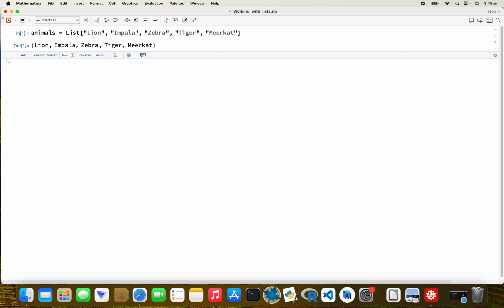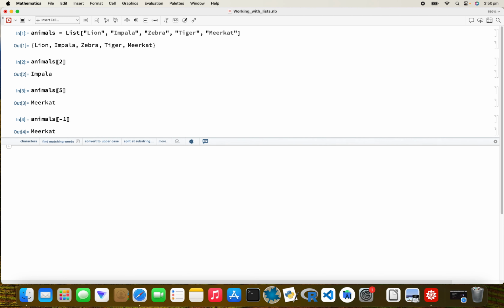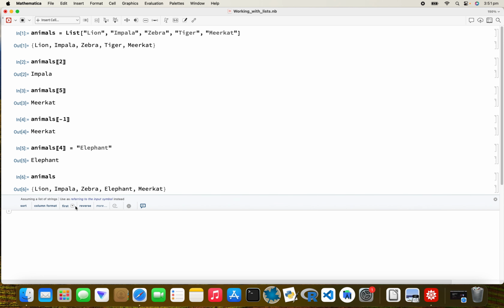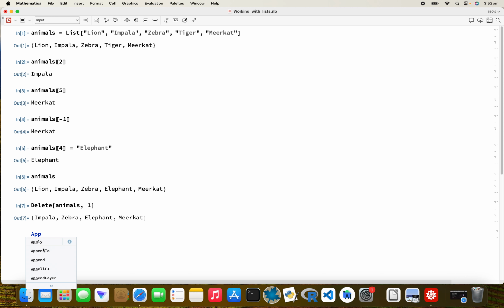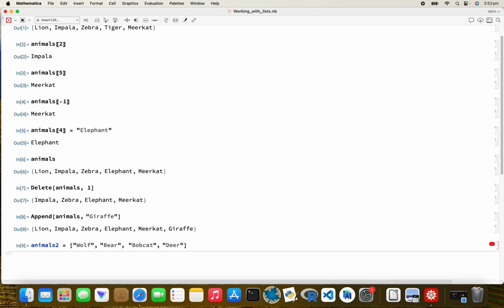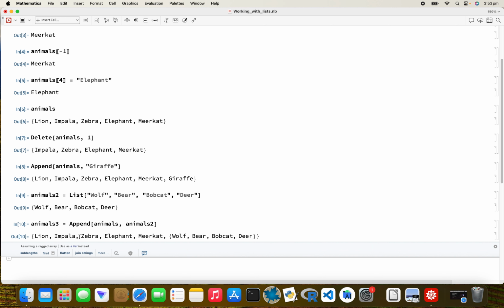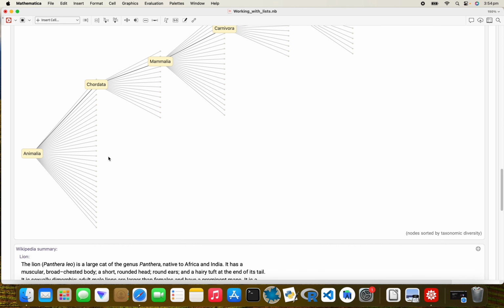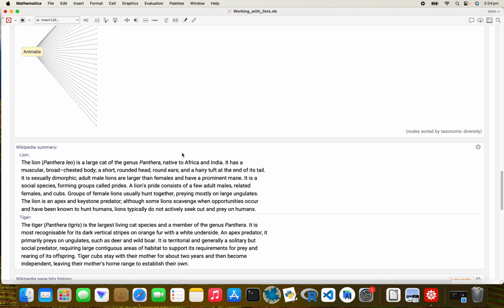How to manipulate lists using Wolfram Mathematica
Code:

animals = List["Lion", "Impala", "Zebra", "Tiger", "Meerkat"]
animals[[2]] (*indexing*)
animals[[5]]
animals[[-1]]
animals[[4]] = "Elephant" (*replacing an element*)
animals
Delete[animals, 1]
Append[animals, "Giraffe"]
animals2 = List["Wolf", "Bear", "Bobcat", "Deer"]
animals3 = Append[animals, animals2] (*nested list*)

These 2 below will invoke Wolfram Alpha
== Compare a lion and a tiger
== define a list